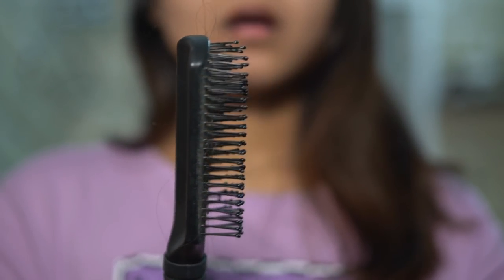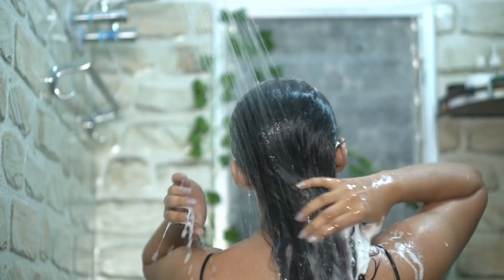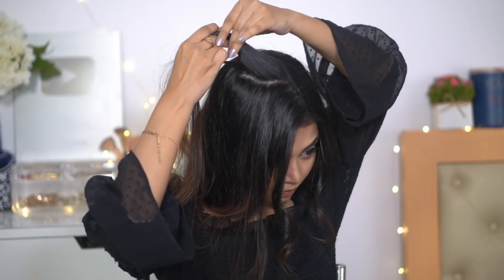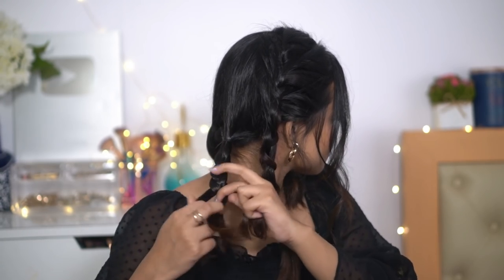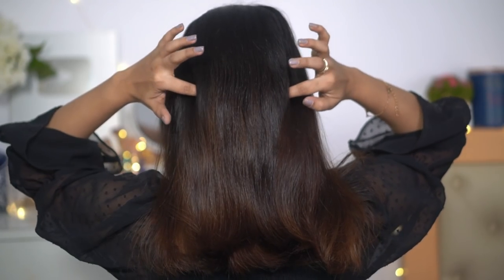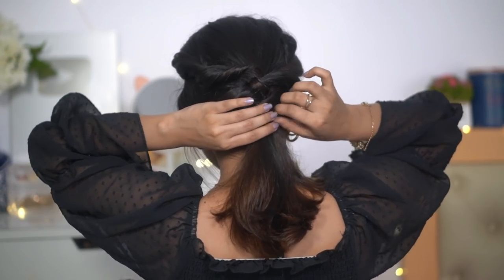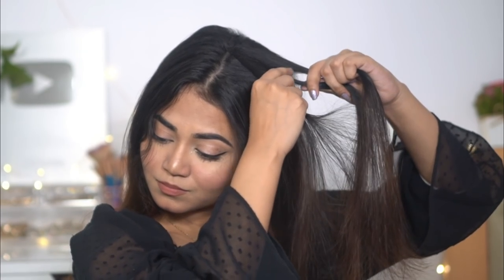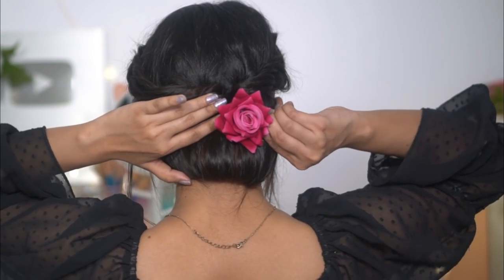3 Wedding Bun Hairstyles for Short Hair Using Bobby pin & Rubber band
In today's video I am showing 3 Easy Hair Styles and how I took the OneBottleChallenge using mCaffeine's Coffee Shampoo to control my hair fall. Check out the video to see the surprising results.

Led Panel light

Mic- maono

🤩Thumbnail- Picsart